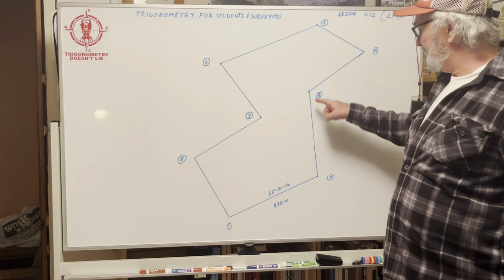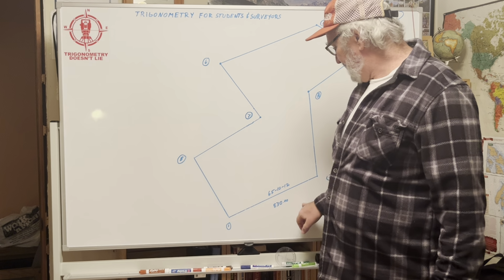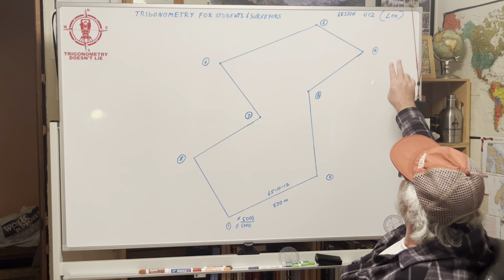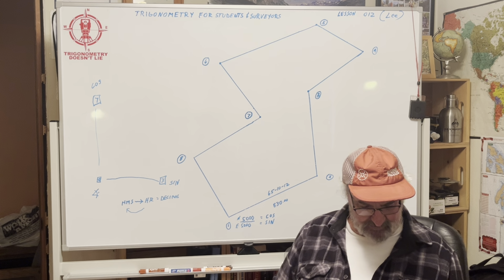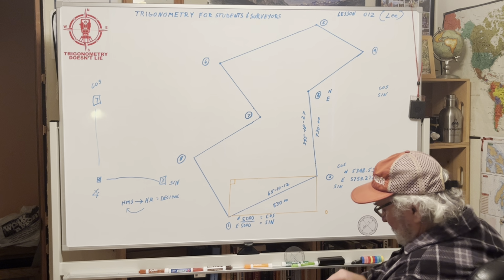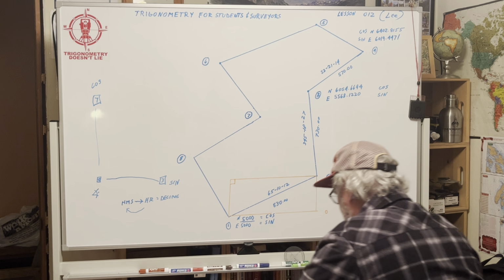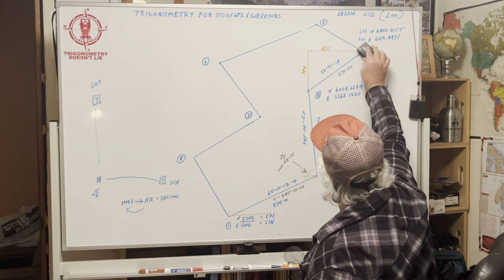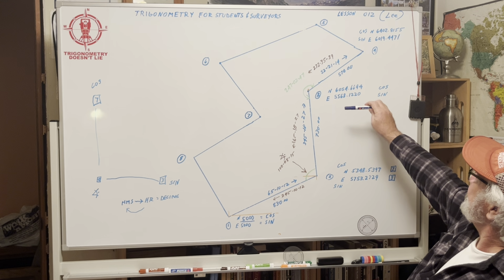We delve into coordinate, assumed coordinates, adding angles to backsight bearings.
In Lesson 012 we begin learning about coordinate geometry. We learn about latitude and departure, "assumed" coordinates, adding angles to get foresight azimuths or bearings. etc. We start a traverse to be continued next lesson.